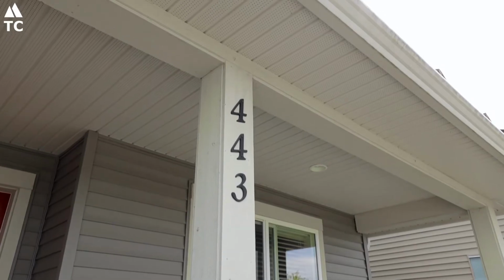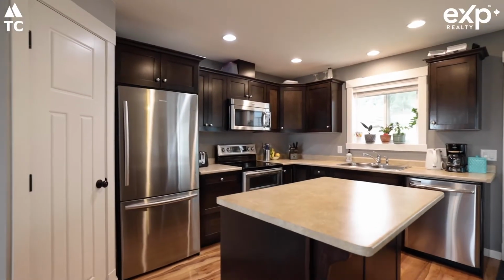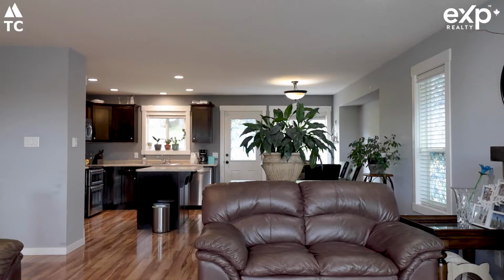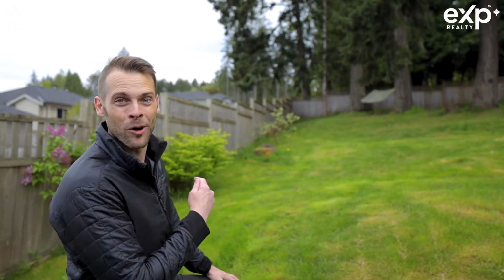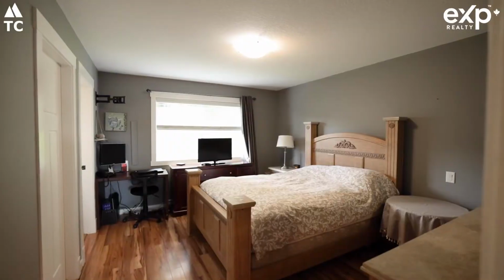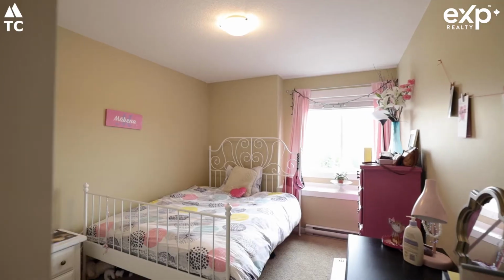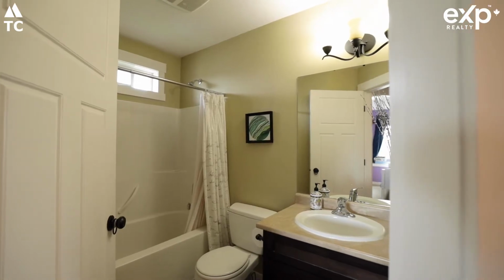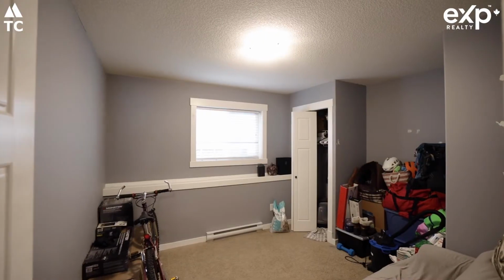443 Alpen Way, Nanaimo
Fantastic opportunity to own a beautiful modern home with a legal 2 bedroom suite. Built with quality construction and attention to detail, this home has a large, fully fenced backyard, ready for your gardening ideas! Inside, you'll find an open concept plan, living room with a gorgeous slate surround fireplace. This 2011 Millcreek home build features a stylish kitchen with custom cabinetry, large pantry, breakfast bar and a spacious dining area. There are 3 bedrooms up plus a lower den, including a large primary bedroom with a 3 piece ensuite and walk-in closet. The bright, functional 2 bedroom suite has its own laundry and separate entrance.